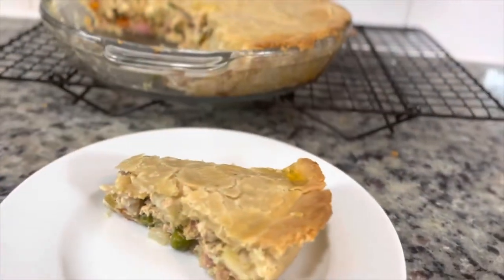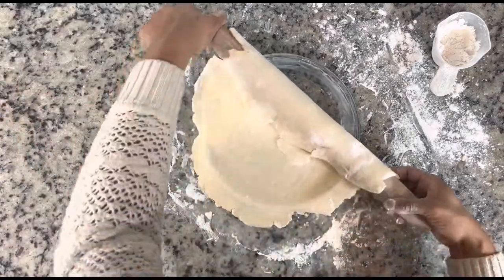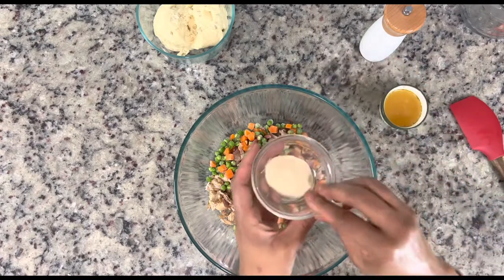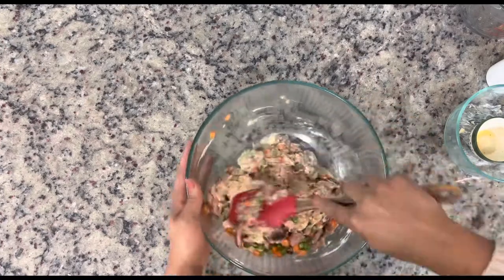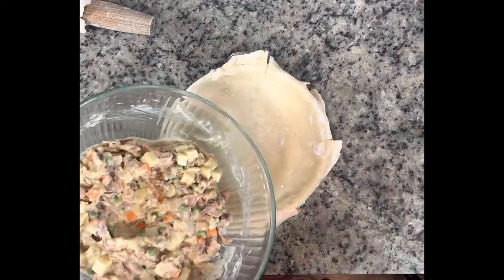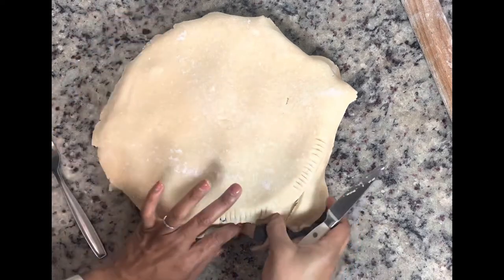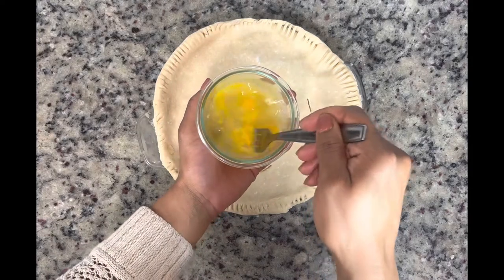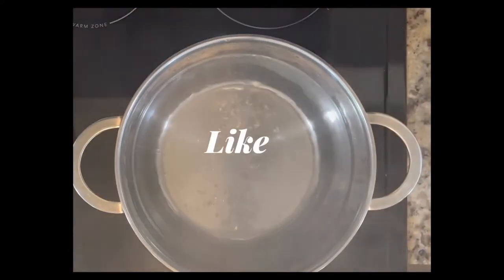Leftover Turkey Pot Pie | Leftovers Recipe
This homemade turkey pot pie is a great way to use up turkey leftovers. You can make it with either homemade or store bought pie crust and fill it with even more leftovers. The possibilities are endless!

Ingredients:
2 cups leftover Turkey, cubes
1 cup diced potatoes
1 cup frozen peas and carrots
2 cans cream of celery soup (can also use cream of chicken or cream of mushroom)
1/3 cup chicken broth (can substitute leftover giblet gravy or water)
2 unbaked 9inch pie crusts

Bake 375 for 50 minutes to 1 hr